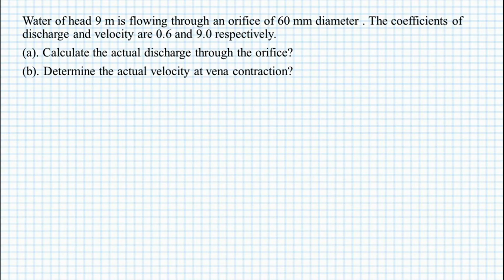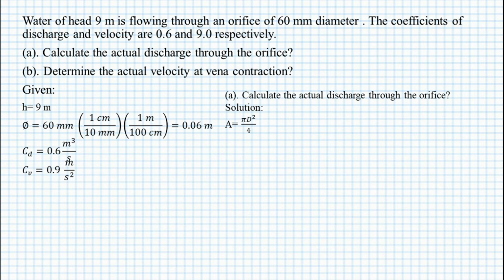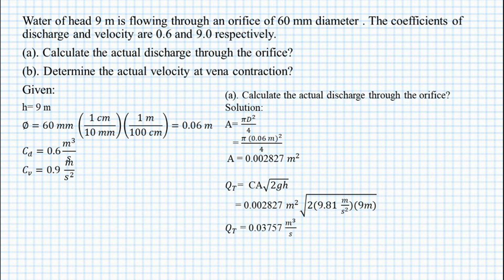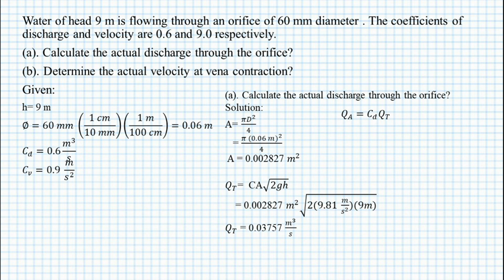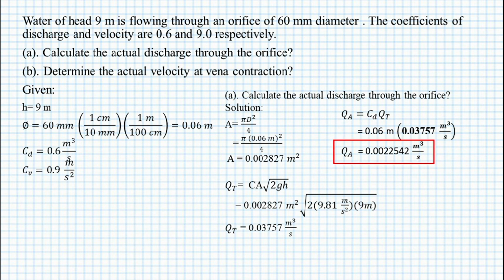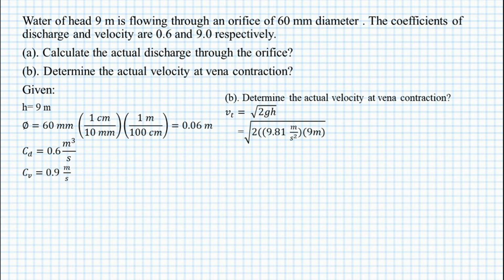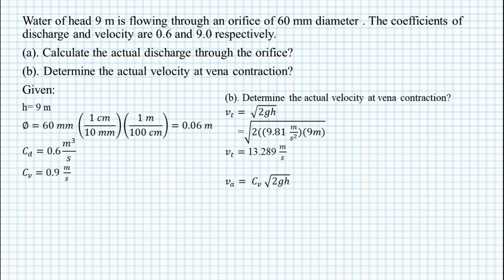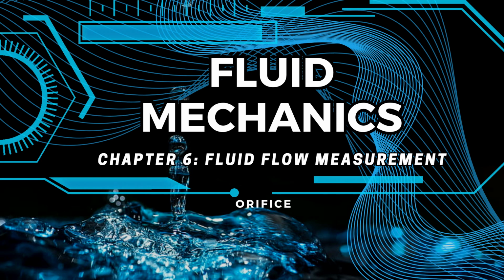Ganaden and Decipulo | Orifice| #1 | 2BSABE-A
Water of head 9 m is flowing through an orifice of 60 mm diameter . The coefficients of discharge and velocity are 0.6 and 9.0 respectively.
(a). Calculate the actual discharge through the orifice?
(b). Determine the actual velocity at vena contraction?